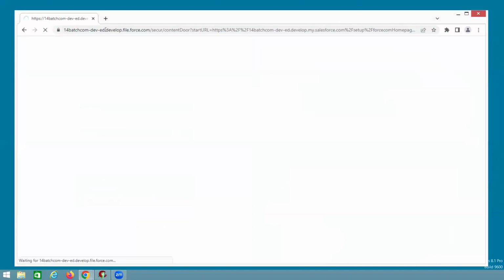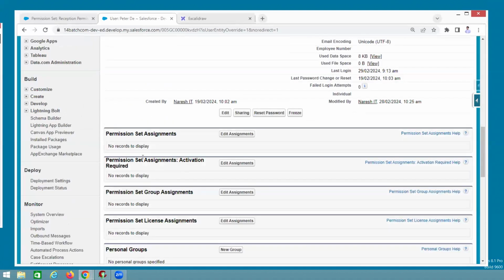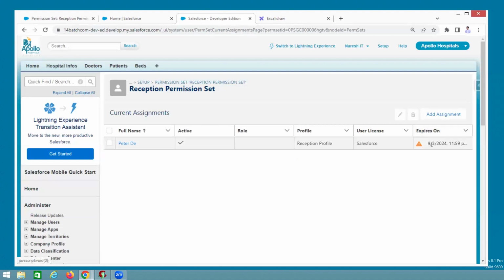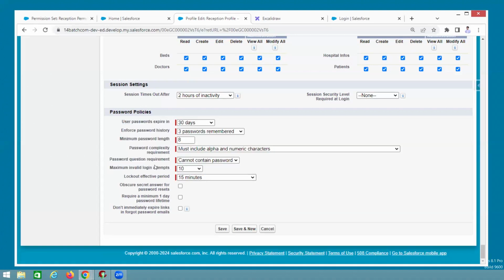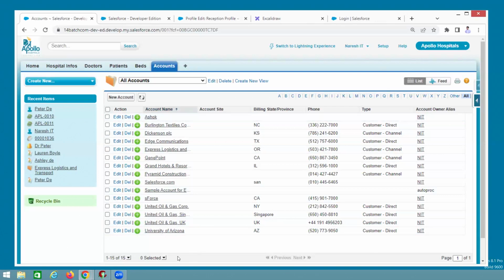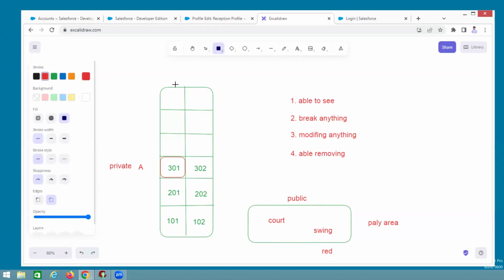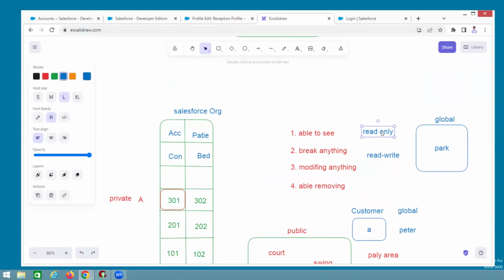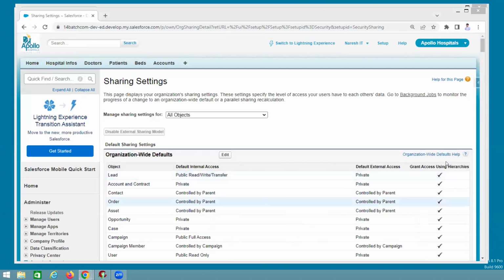Salesforce class 22 | Learn CRM, Admin & Dev Tools